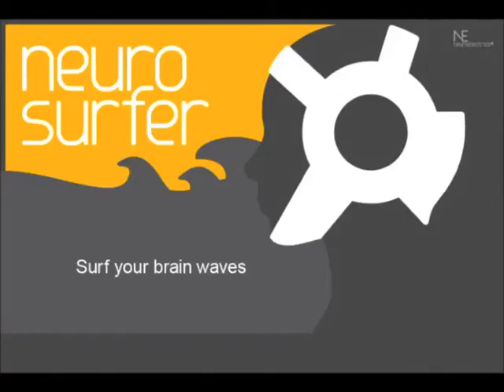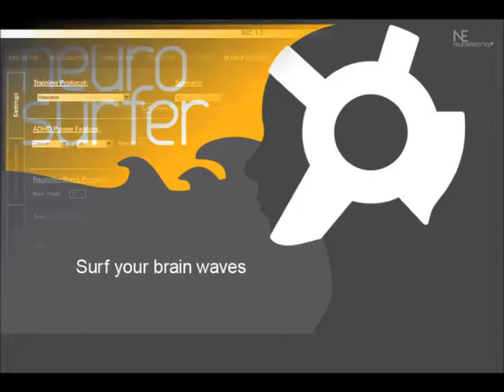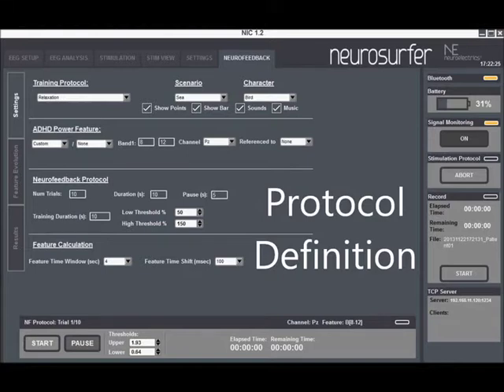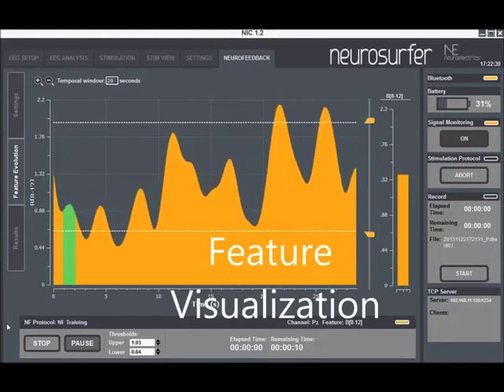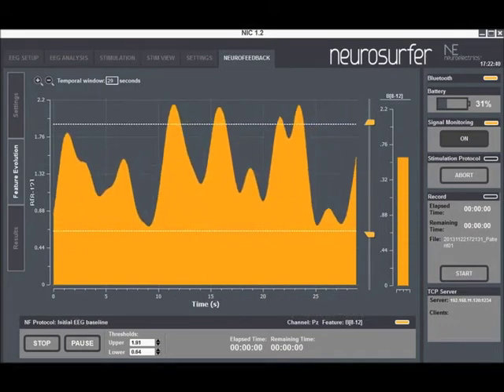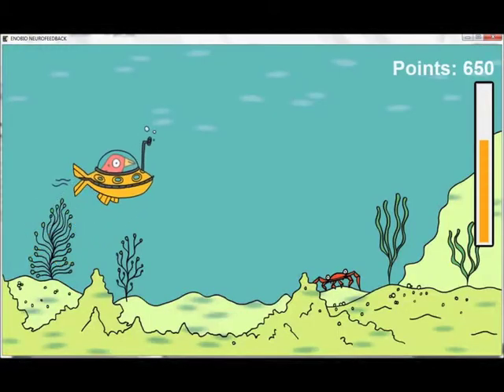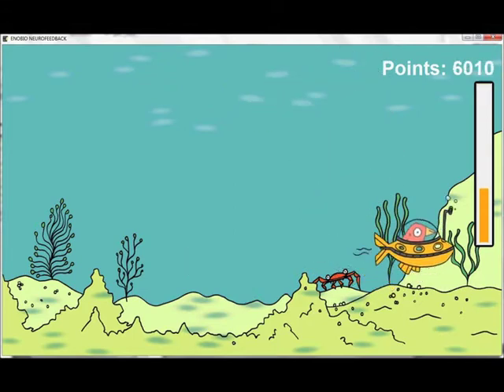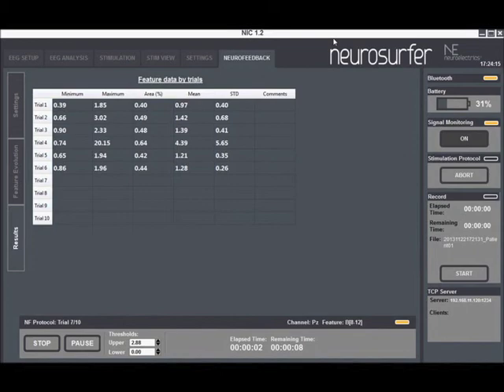Neurosurfer Sneak Preview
Take a look at Neurosurfer, Neuroelectrics solution for neurofeedback using Enobio or Starstim systems. To be released Q1 2014.